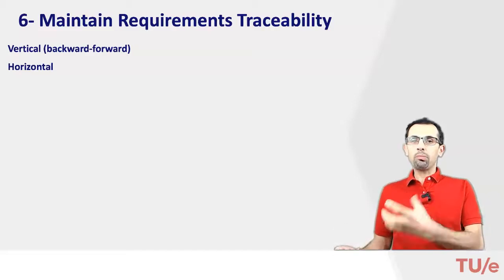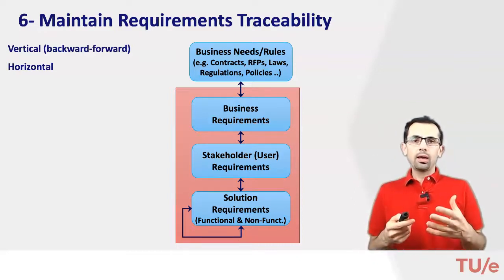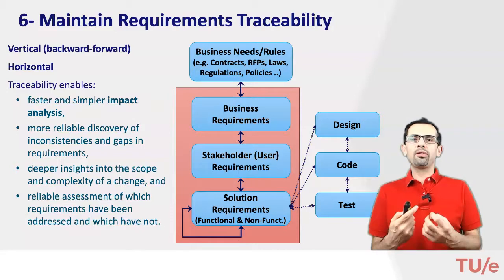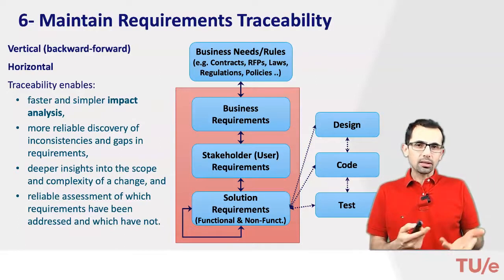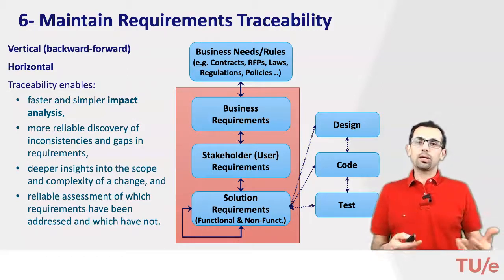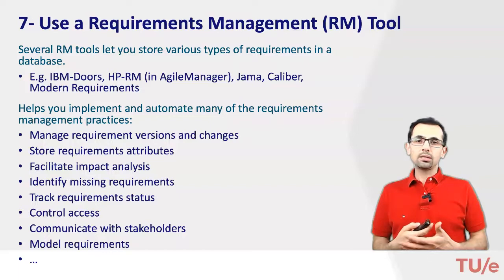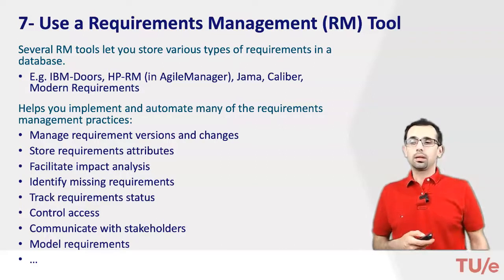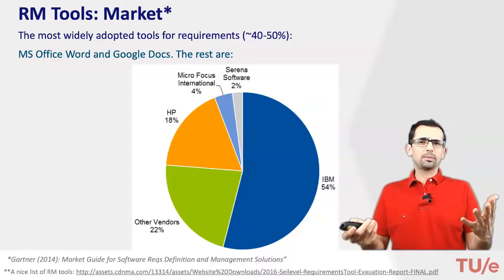RMG-3. Good Practices of Requirements Management - Part2